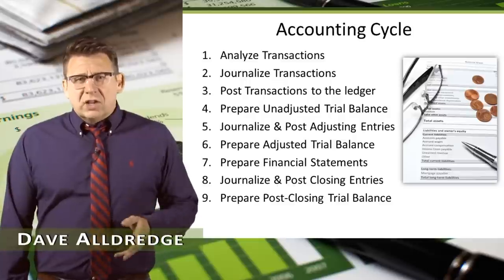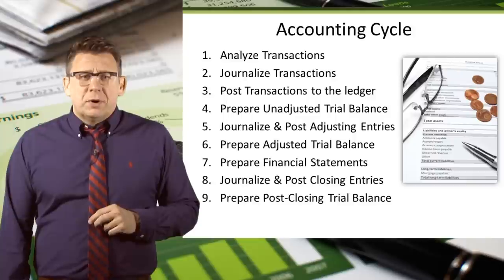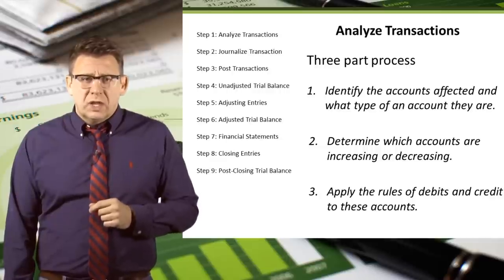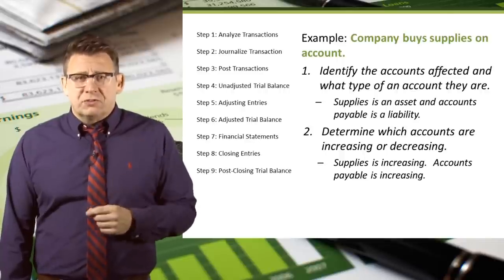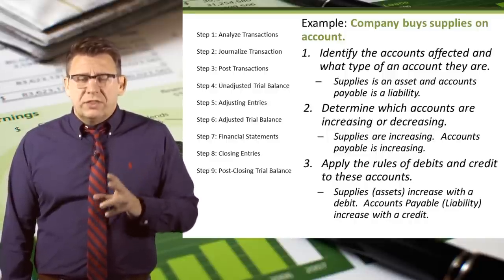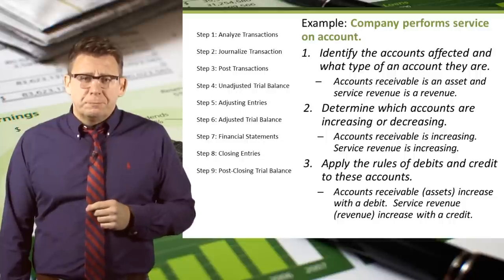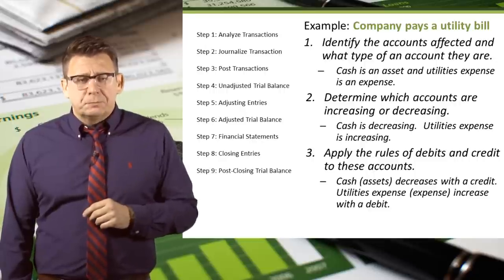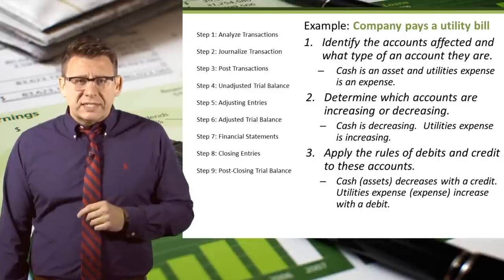Accounting Cycle Step 1: Analyze Transactions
The 1st step in the accounting cycle is analyzing transactions.  This means identifying accounts, amounts, and apply the rules of debits and credits.